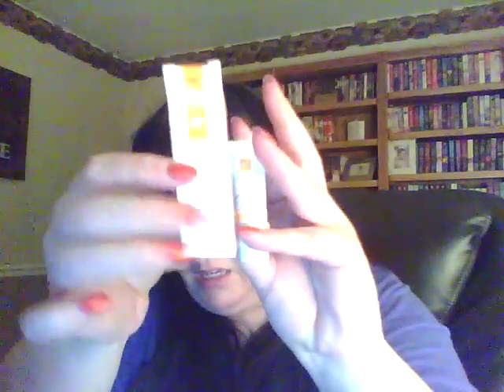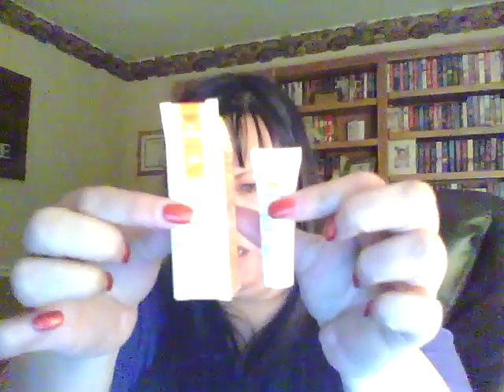December Target Beauty Box 2016